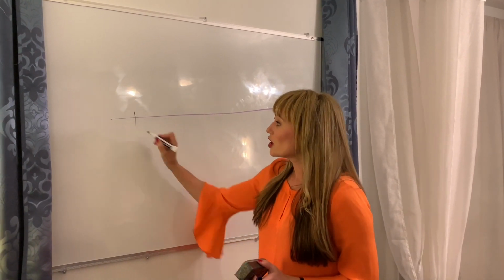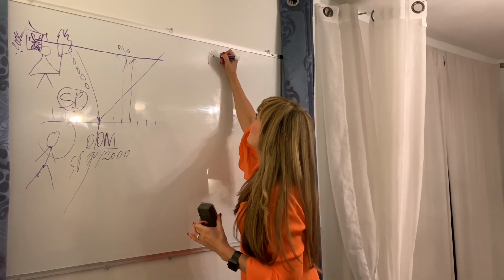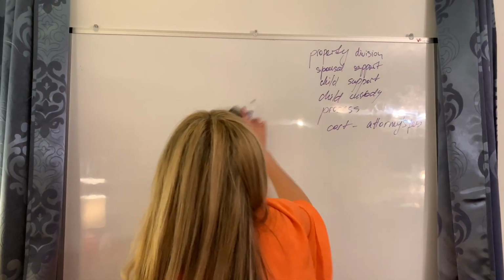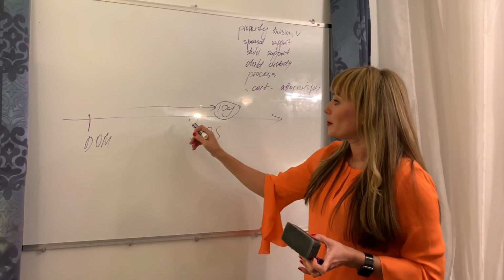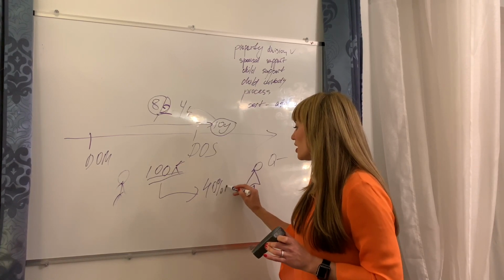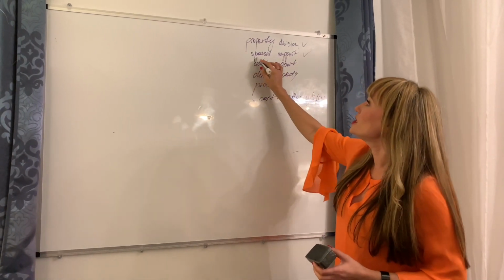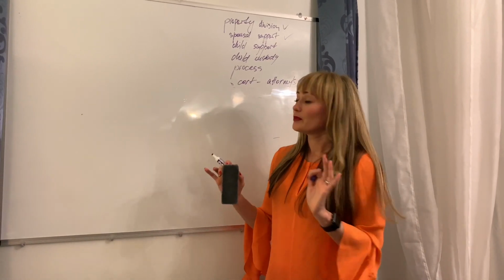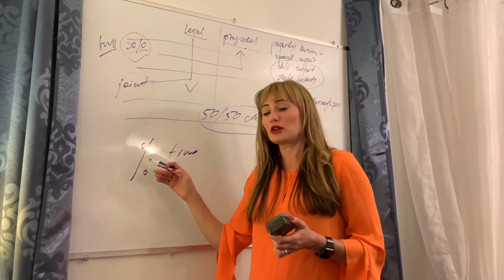Family Law Basics, Diana Romanov, Family Law Attorney in San Francisco, California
If you need a full overview of the CA divorce process from my perspective, you can buy my book on Amazon /contact-us/ Family Law Basics, Diana Romanov, Family Law Attorney in San Francisco, California